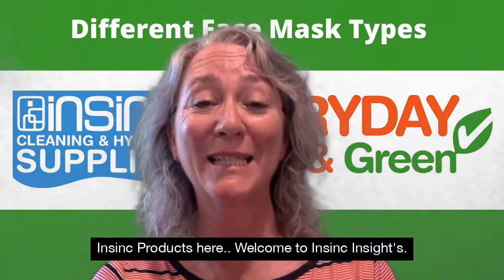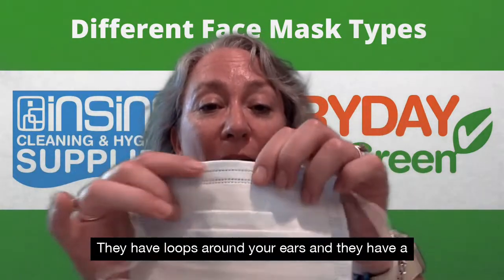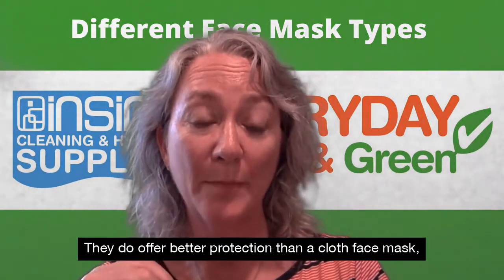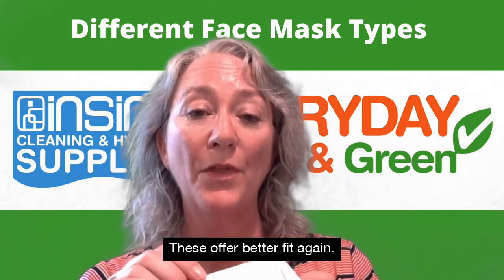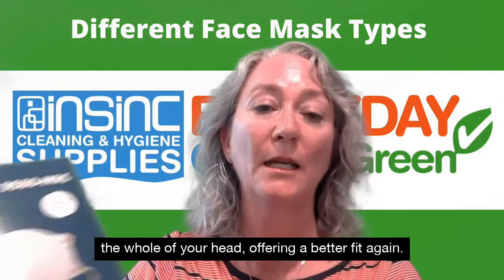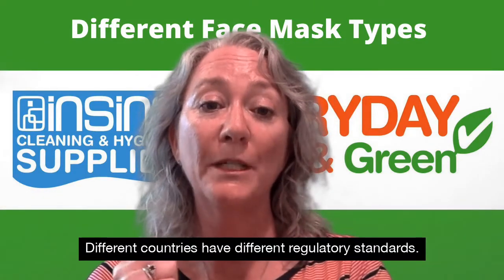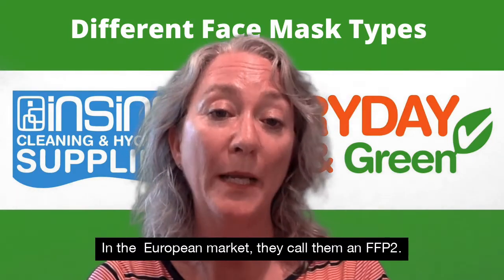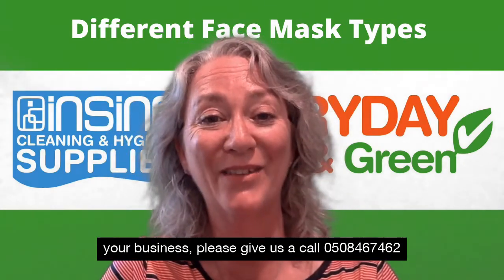What are the differences between KN95, N95, P2 face masks?